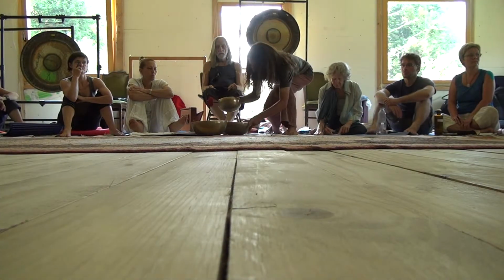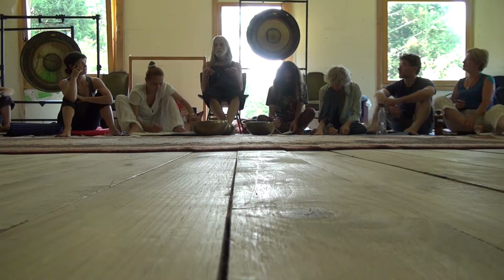SHRUTI BOX FEATS ZODIAC2